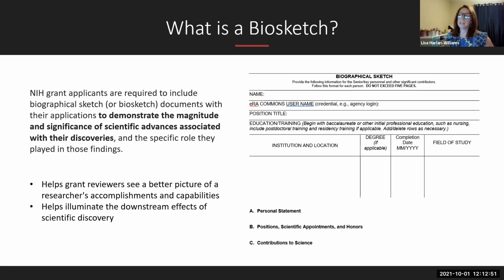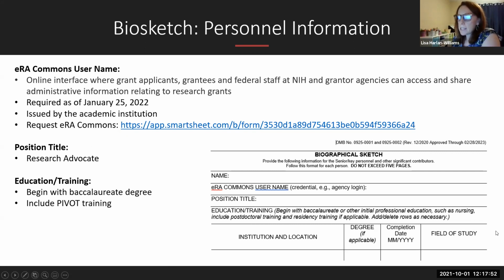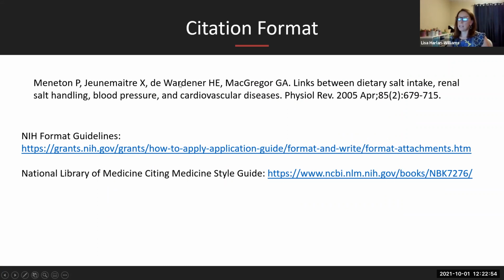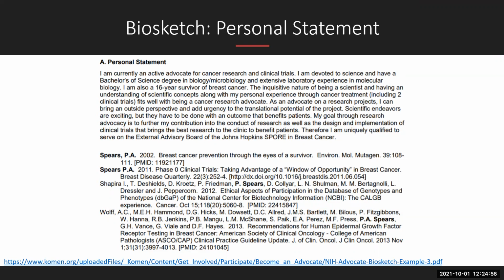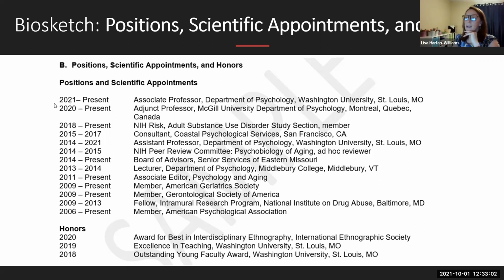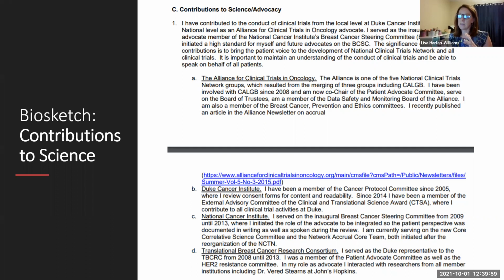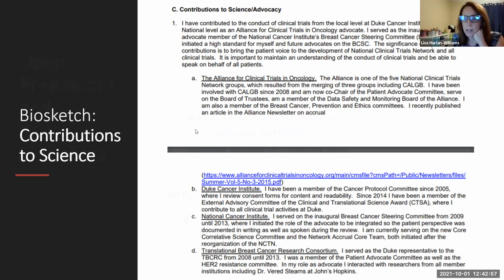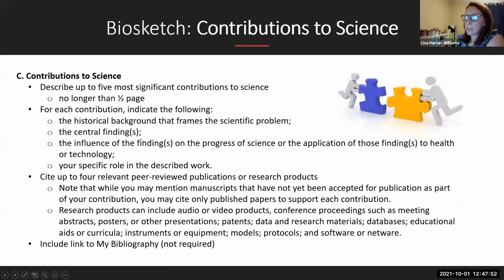2021 Advocate Biosketch Webinar